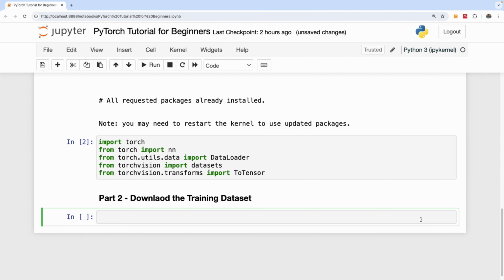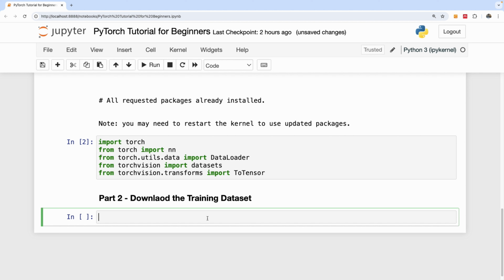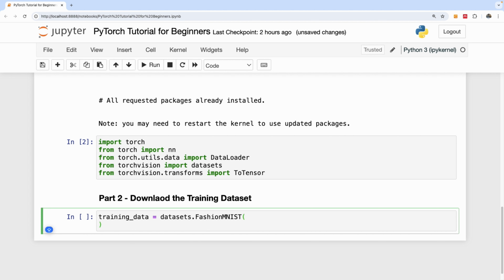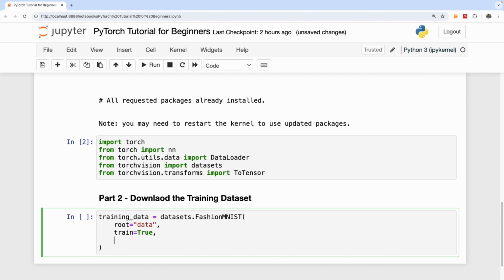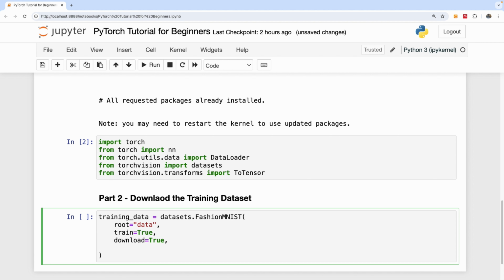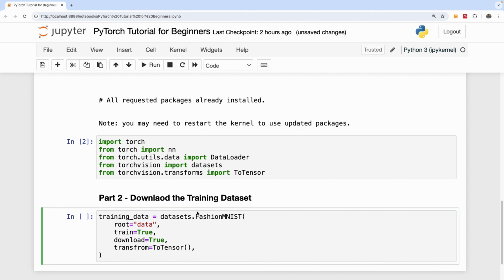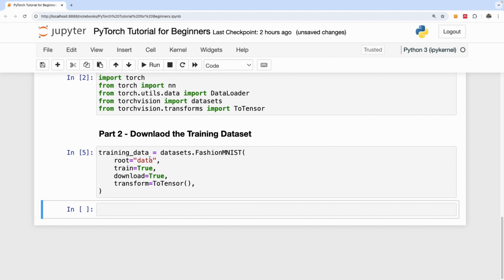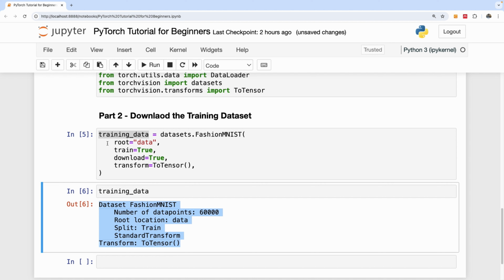PyTorch Beginner Tutorial - Part 2 (Download the Training Dataset)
This is the part 1 in the 16 part tutorial on Deep learning with PyTorch for absolute beginners.

In this part, we look at overview of PyTorch and setup PyTorch with Jupyter Notebook.

8. Create the NeuralNetwork model
9. Train the model
10. Ensure the loss reduces with training
11. Test the Model with test dataset
12. Examine the Accuracy/Loss -
13. Save your model
14. Load your model
15. Use the model to make prediction